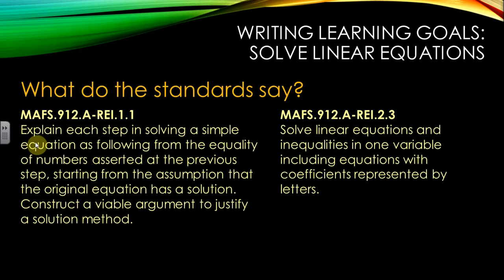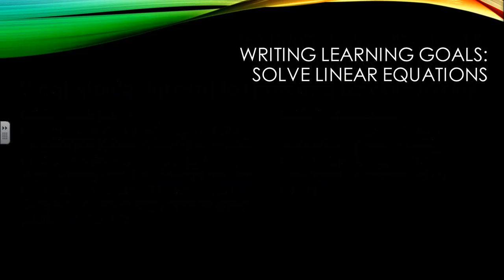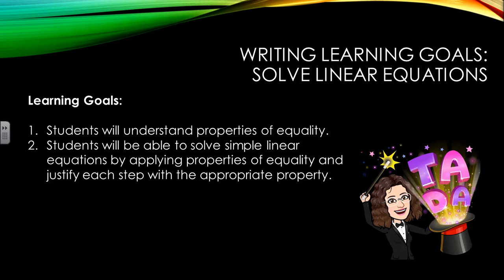#2 Writing Goals Part 2 High School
#2 Establish Mathematics Goals to Focus Learning - Discussion of how to write learning goals.